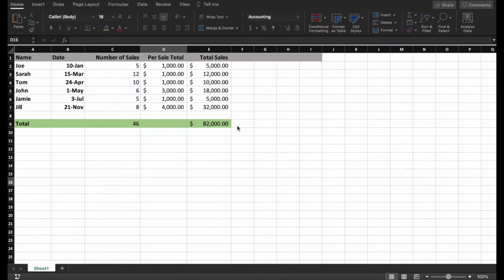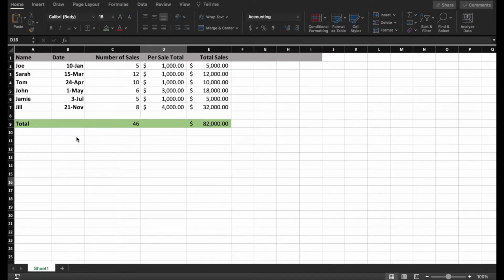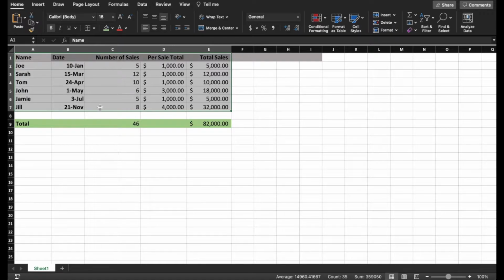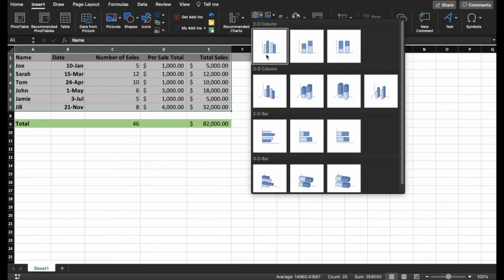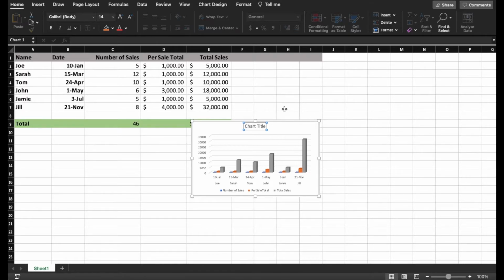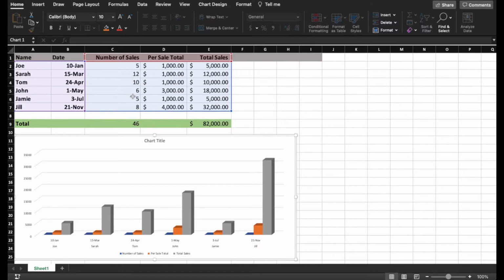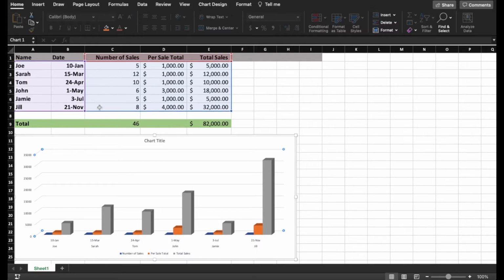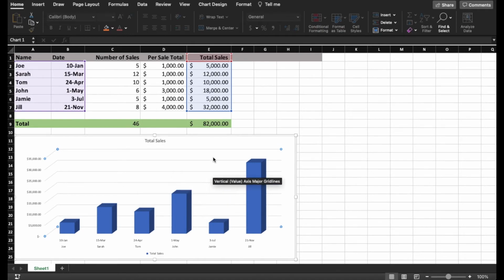Making a Simple Bar Graph in Excel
Check out today's special tech deals:

In this video, we show you how to Make a Bar Graph in Excel. This may help if you're trying to get a visual of your data to see how say, sales associates are stacking up against each other in sales.